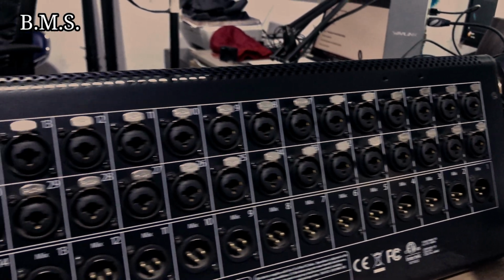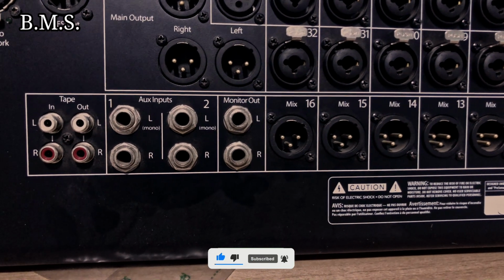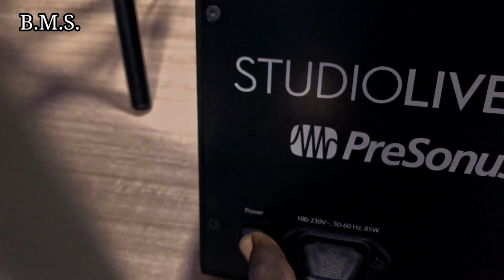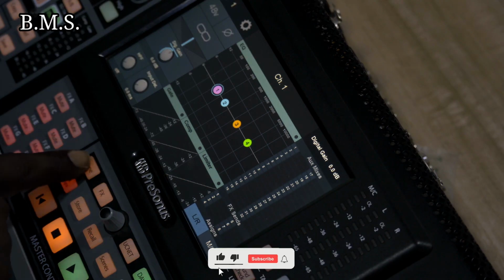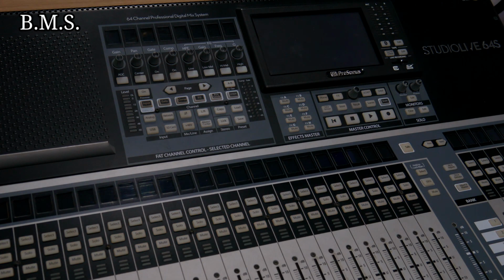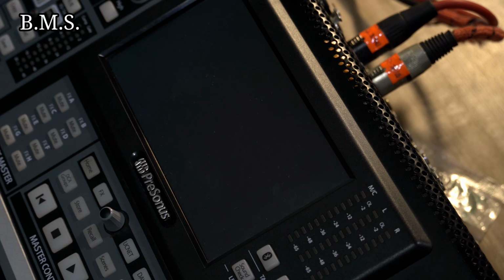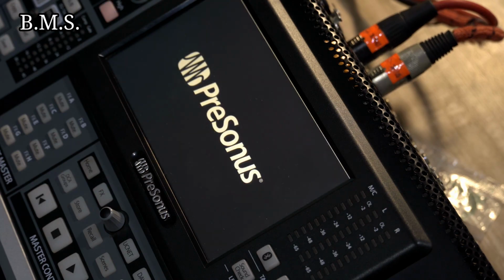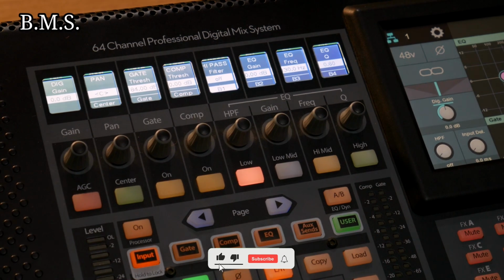PreSonus StudioLive 64S Essentials: | Overview ( User Guide )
Welcome to the PreSonus StudioLive 64S Digital Mixer Essentials series! In this deep dive, we explore the features and functionalities of the StudioLive 64S in short, easy-to-follow sessions. Whether you're new to the console or looking to refine your skills, this series will guide you through everything you need to know about the PreSonus StudioLive 64s Digital Mixer Console.

🔹 Phase A | Episode 01
🔹 Session Focus: Overview of Presonus Studiolive 64S Mixer, Inputs And Outputs,